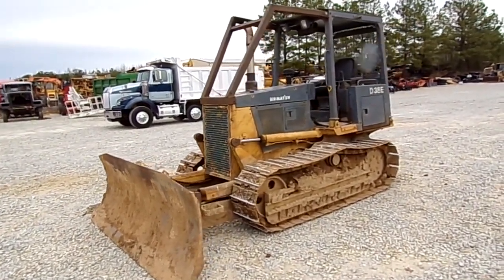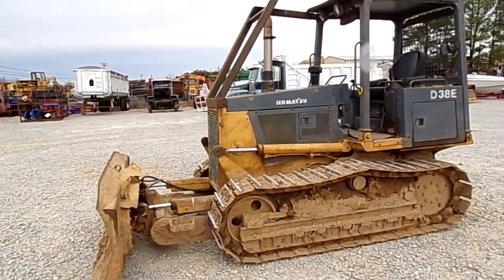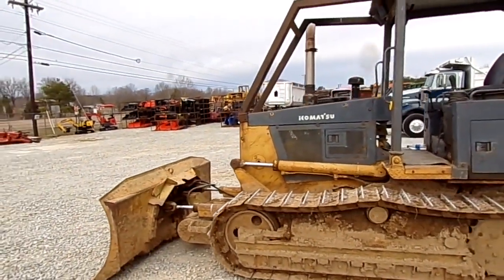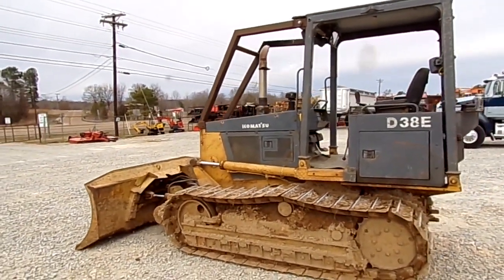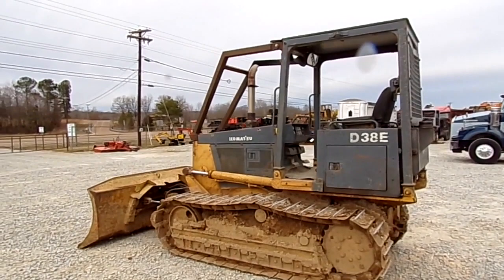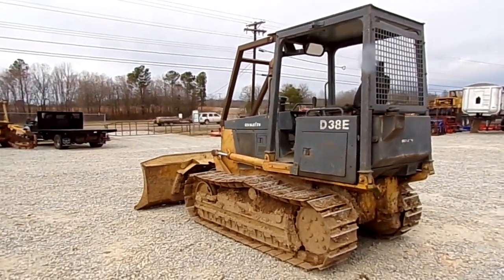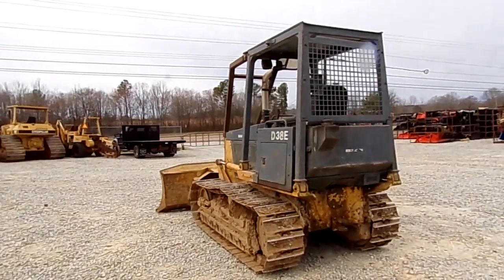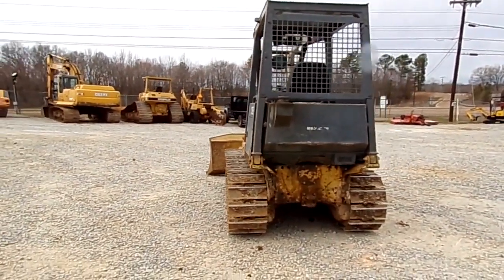2000 KOMATSU D38E For Sale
2000 KOMATSU D38E
4,058 HOURS
KOMATSU TURBO DIESEL POWER 80HP
3 SPEED POWERSHIFT
13,700LB OPERATING WEIGHT
102'' 6-WAY BLADE
17'' PADS
SWEEPS
SCREEN
JOYSTICK CONTROL
RUNS OUT GREAT
CAMO OFF LOCAL FARM HE FINISHED HIS JOB AND DIDNT NEED IT ANYMORE
PLEASE WATCH OUR VIDEOS!!!